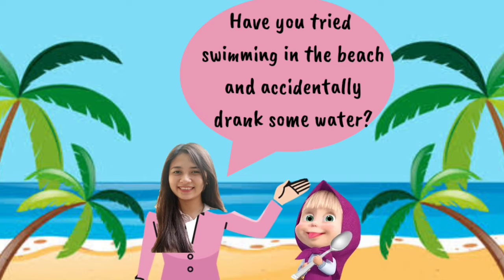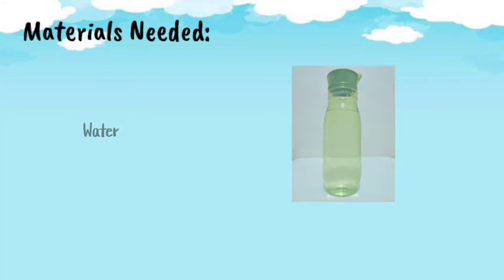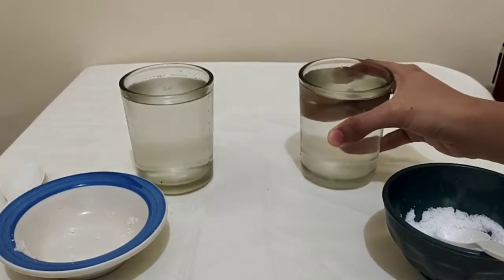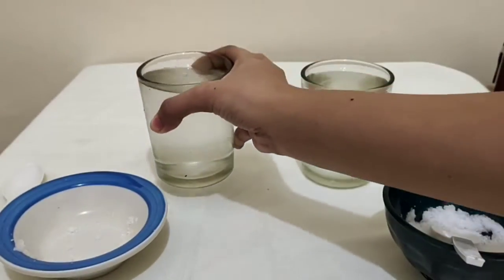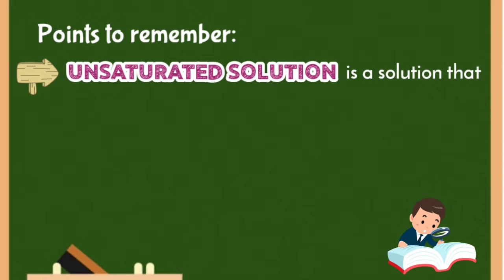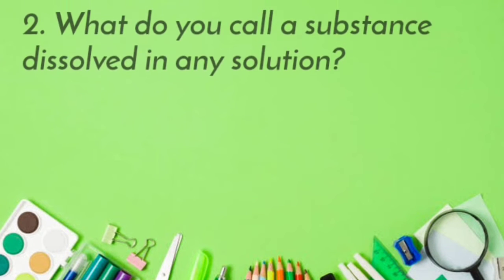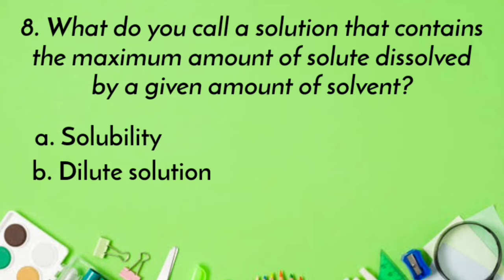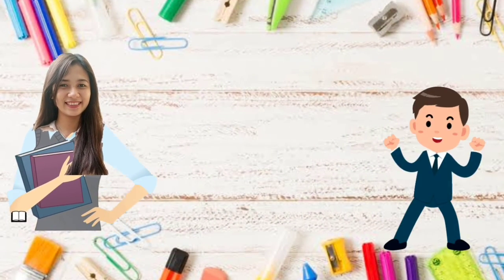Unsaturated & Saturated Solutions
This video lesson discusses about Saturated and Unsaturated Solutions. This was created to help students understand basic Science concepts.